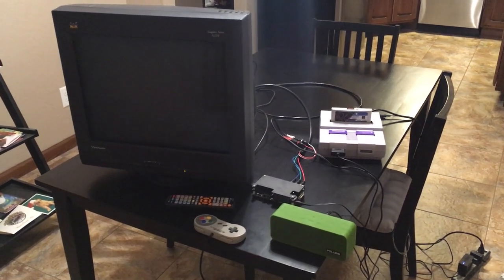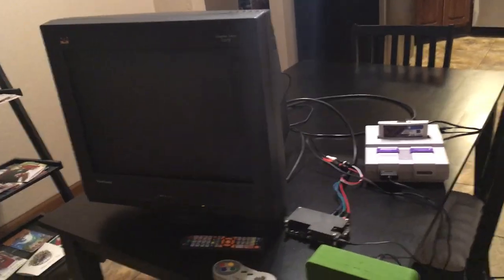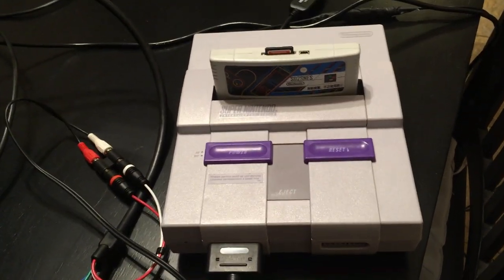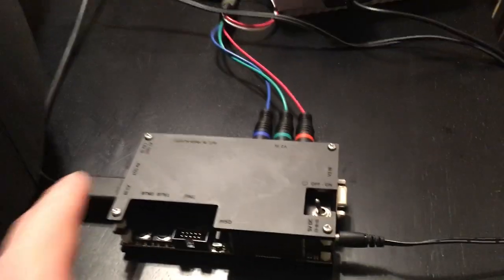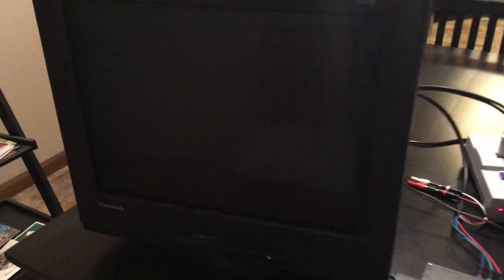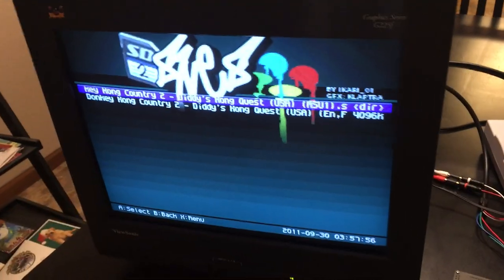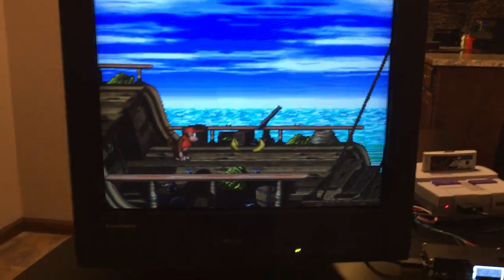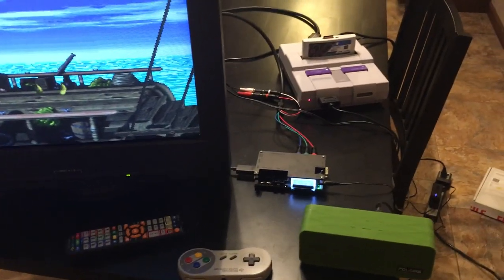SNES on Viewsonic G225f VGA CRT with OSSC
This is a video of my setup using my newly acquired Viewsonic G225f CRT computer monitor with a SNES 1-Chip.

Viewsonic G225f with 56% scanlines generated by the OSSC